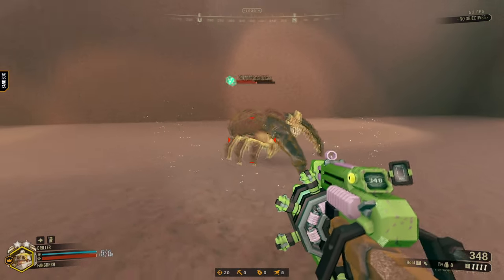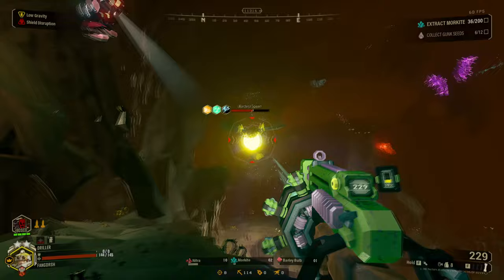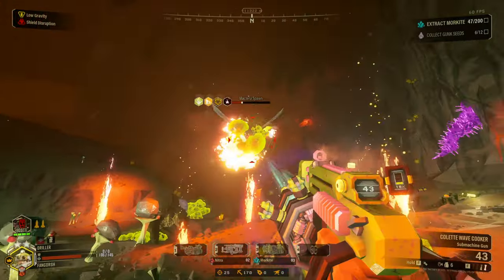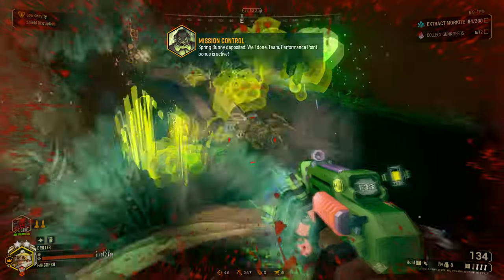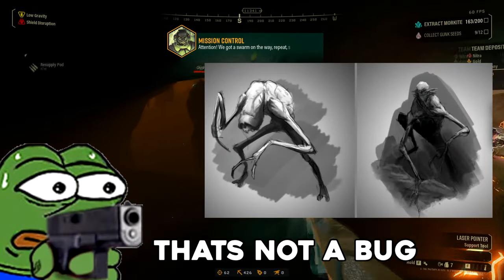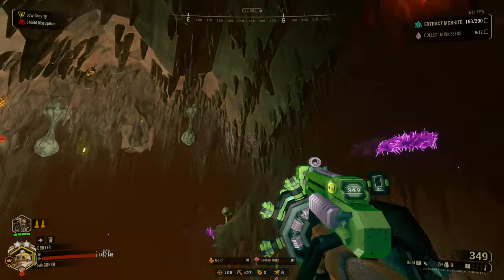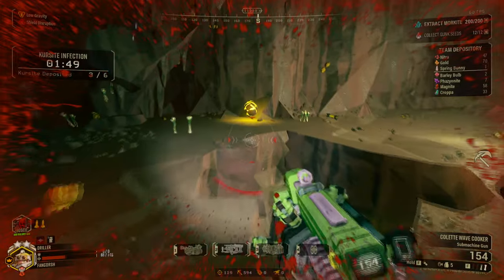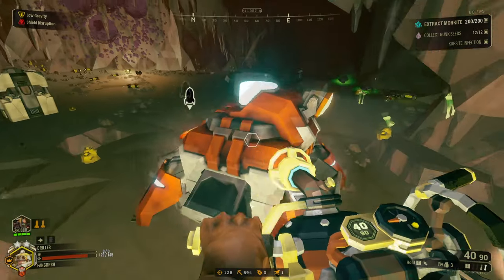Awesome Gamma Contamination Build | Deep Rock Galactic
Hello! In todays video I use a recommended build Hydrogen Ion Additive for the Sludge Pump and Gamma Contamination for the Colette Cooker, both Overclocks are powerful on there own but when combined together well you'll see!

Thank you Blit_Wizbok for the recommended build!